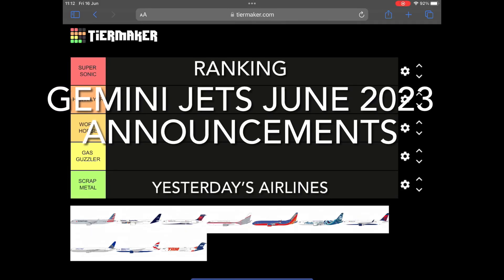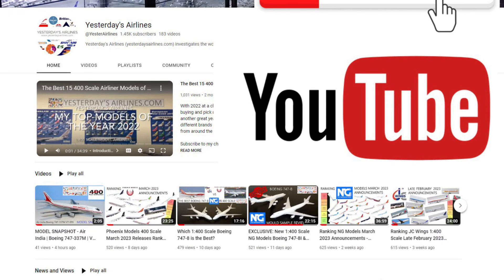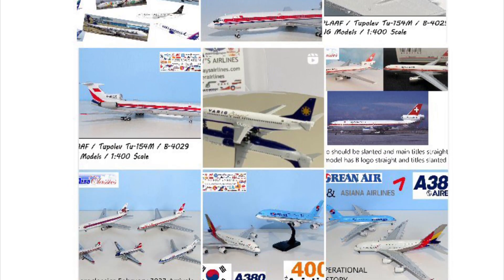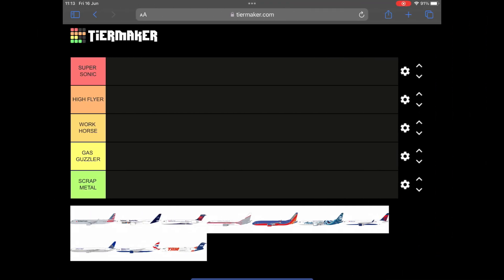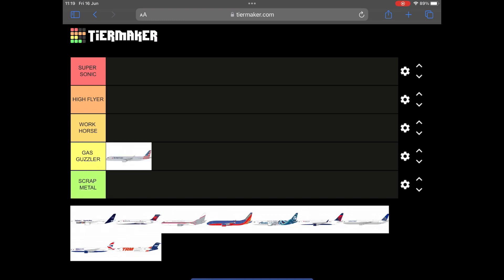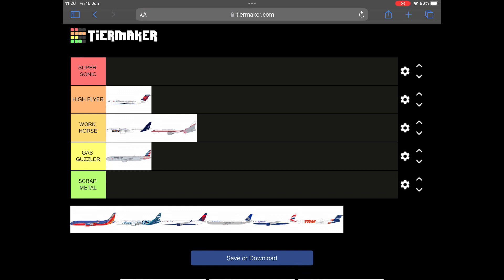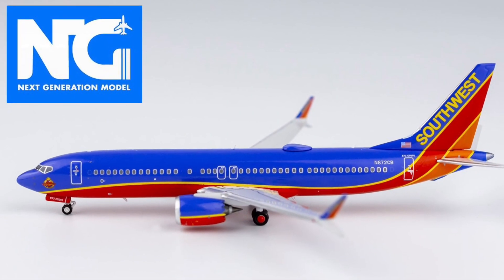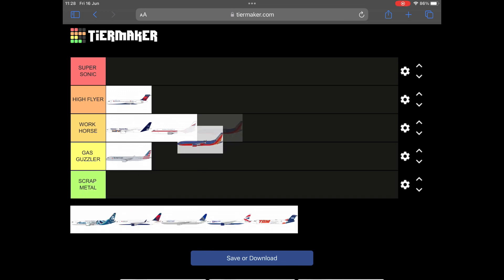Gemini Jets June 2023 Release Announcements - Unicon 767-400, Alaska Kraken MAX, TAM F100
Gemini have announced their June models and although it is very US centric and lots has been made by NG already there are a couple of real gems this month too.